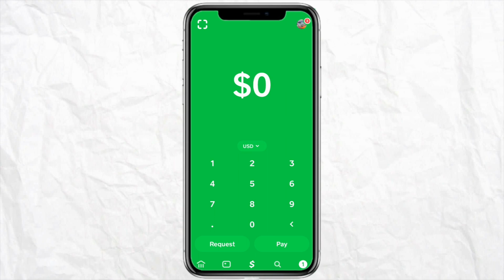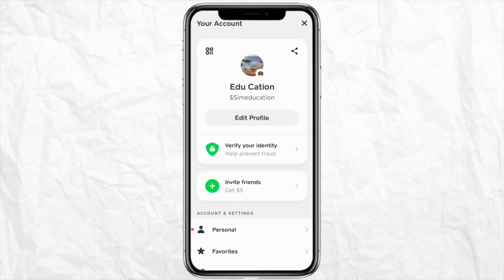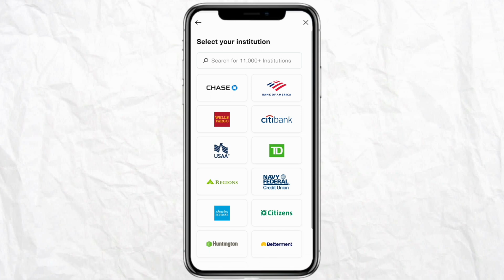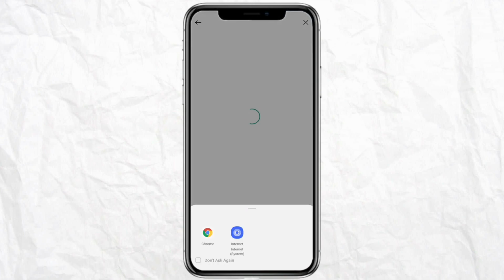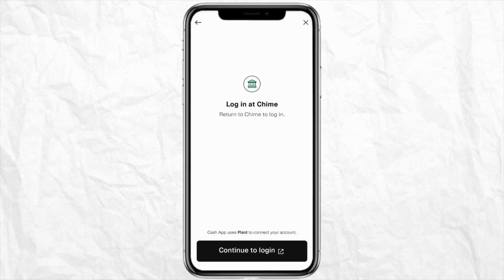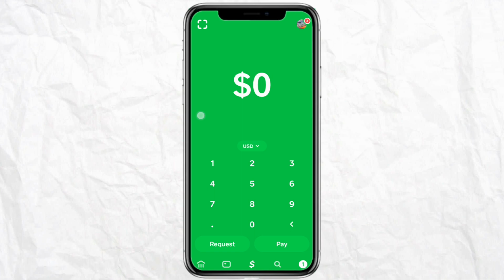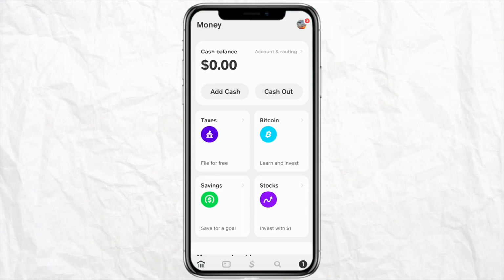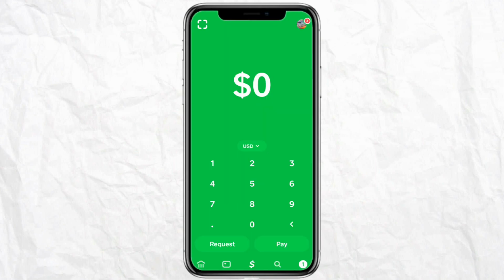How to transfer from Cash App to Chime (Full Guide)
Learn how to easily transfer money from Cash App to your Chime account with this full guide. Say goodbye to complicated transfers and hello to hassle-free banking! This tutorial will walk you through the entire process step-by-step, making it easy for you to start using your funds without any delays. Watch now and simplify your financial life.